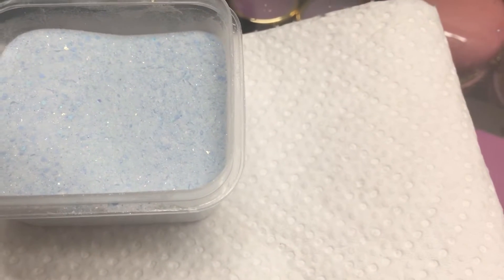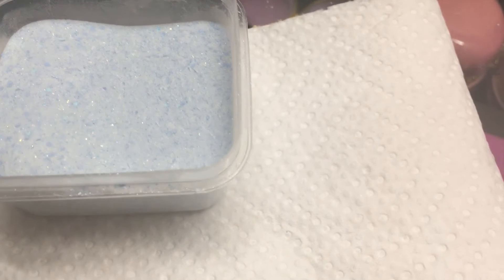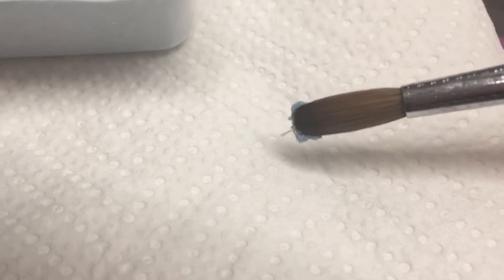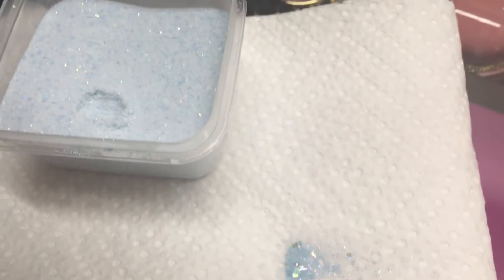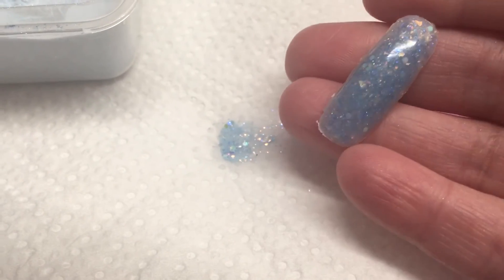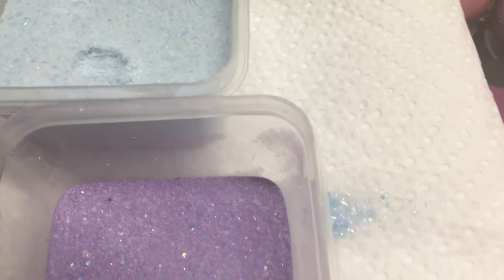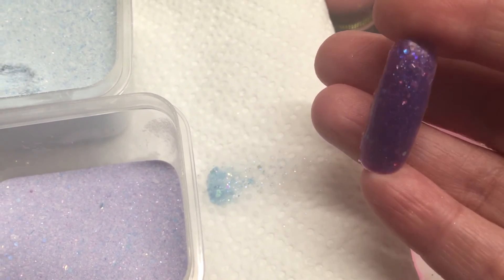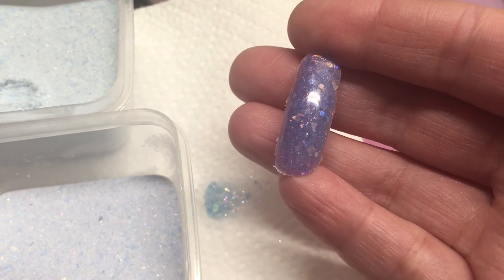Blue fire Opal acrylic to purple fire Opal!